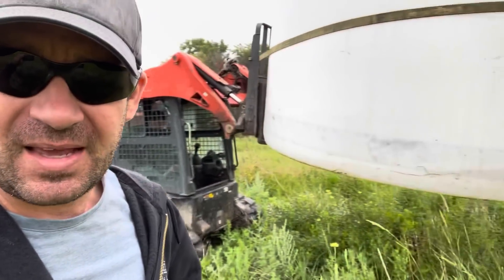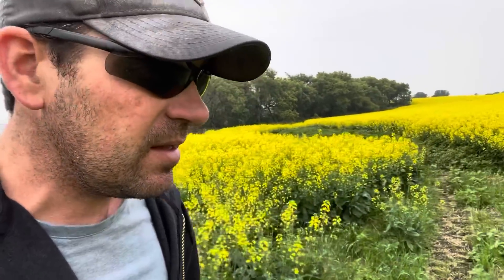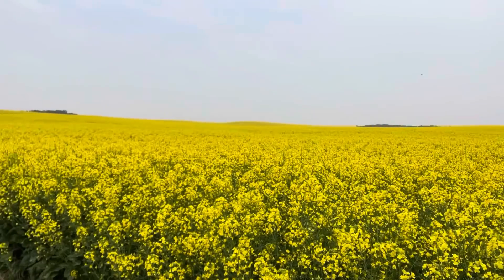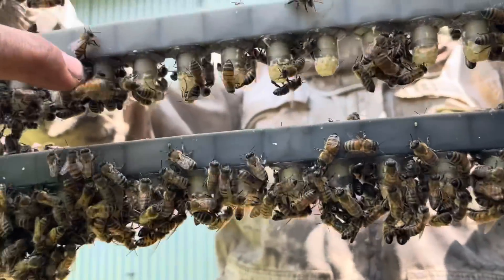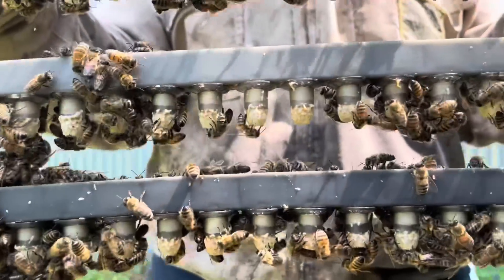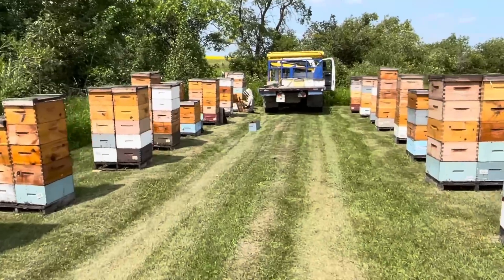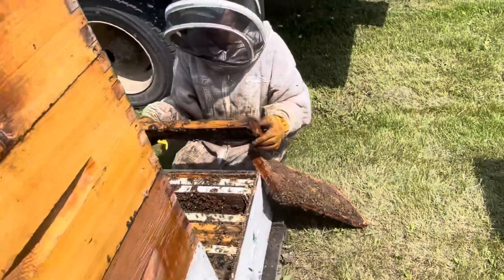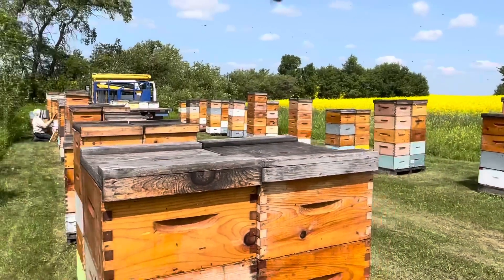ANOTHER Equalization Round